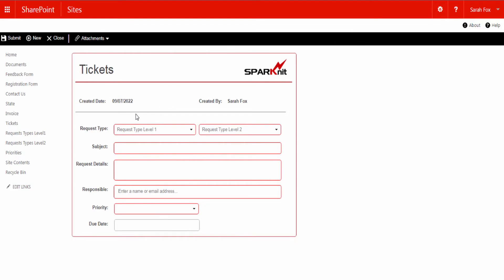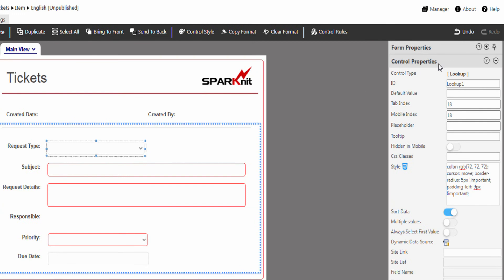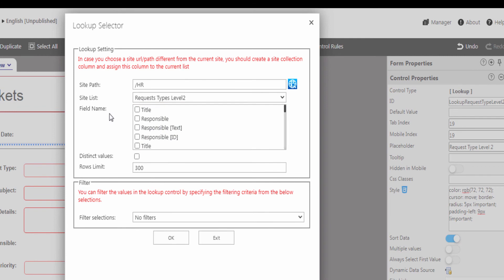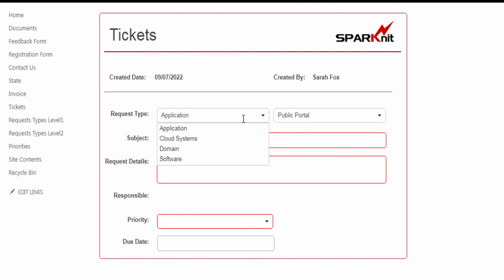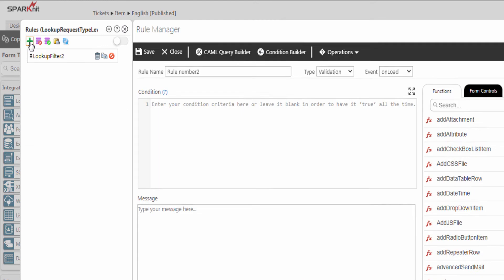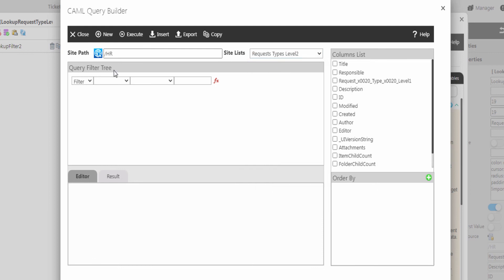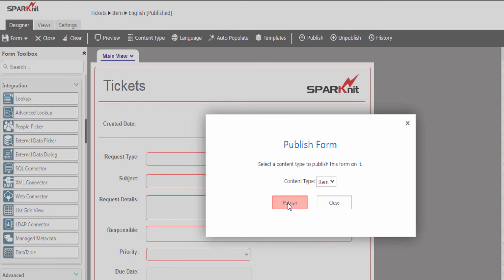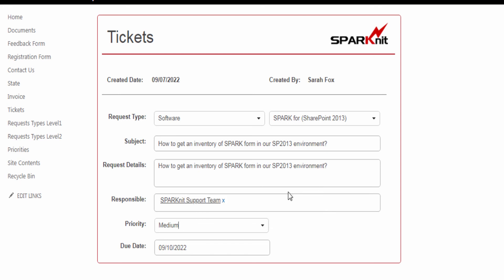Integrate your form with other lists using lookup control and cascading filters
This video demonstrates how to integrate multiple lists into a single form using either a lookup control or the "get List item Data" function provided by SPARK Forms Builder. It also shows how to create cascading drop-down menus and apply cascading filters to selected queries within your SharePoint form.

00:00 Chapter 01:Integrate SharePoint lists in one form
01:11 Chapter 02: Create a Lookup Control in SharePoint form
02:19 Chapter 03: Create a filter to retrieve data in Lookup Control
04:33 Chapter 04: Integration from a list by used function "get List item Data"